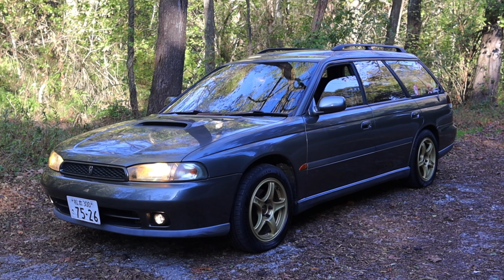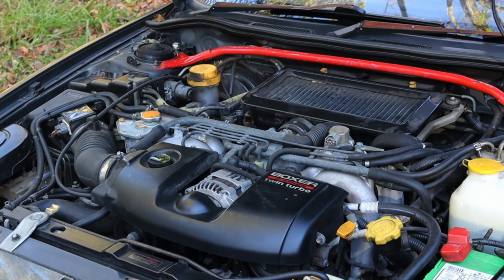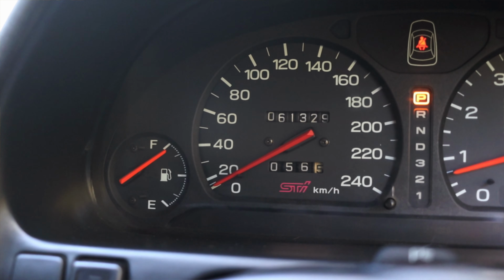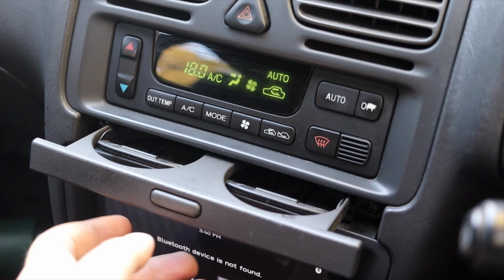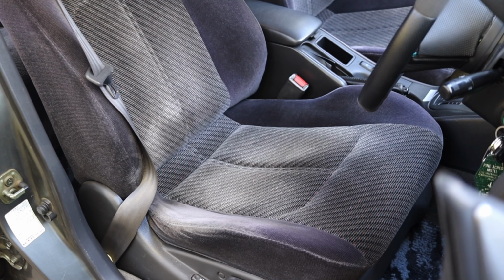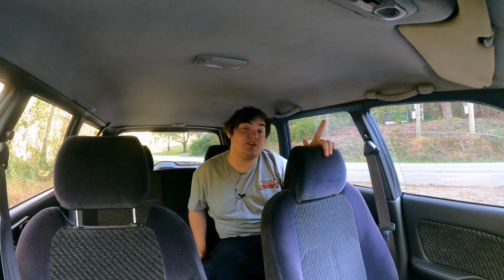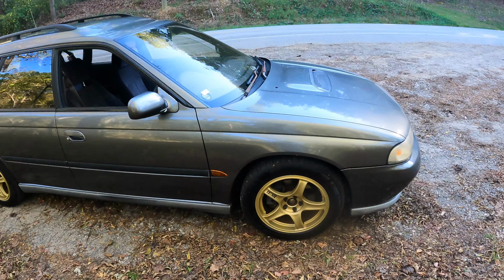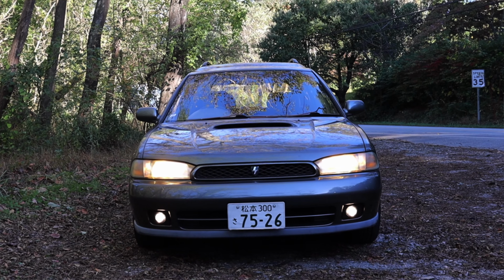1994 Subaru Legacy GT Review - A Factory TWIN-TURBO Wagon!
My thoughts on the 1994 Subaru Legacy with the 2.0L twin-turbocharged flat 4 and 4 speed automatic transmission!

Timecodes:
0:00 - Intro
1:06 - Engine / Transmission
2:23 - Interior
3:41 - BFB Test
3:50 - Interior
5:07 - Back Seats
6:05 - Trunk / Cargo Space
6:38 - Exterior
7:06 - Final Thoughts
8:58 - Outro